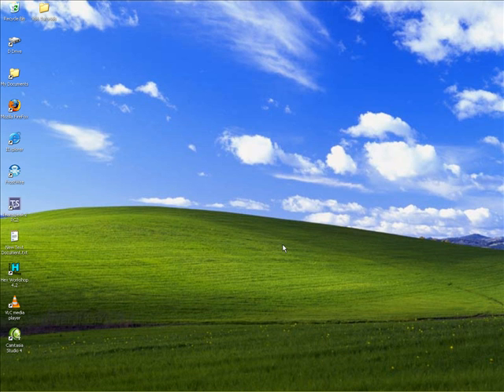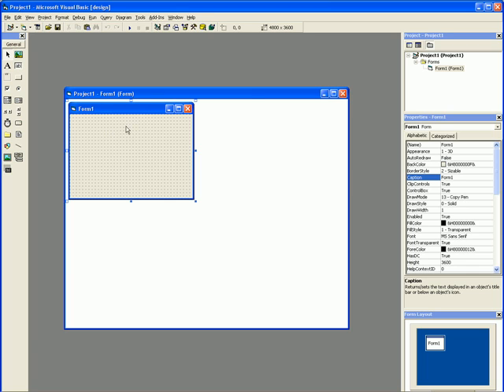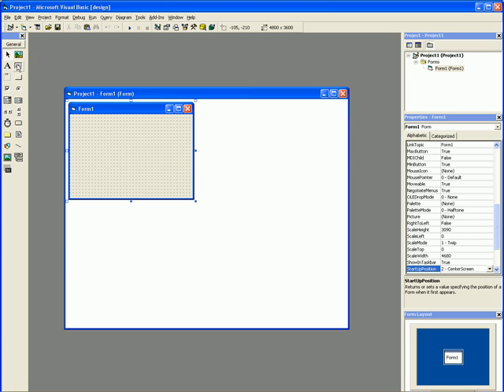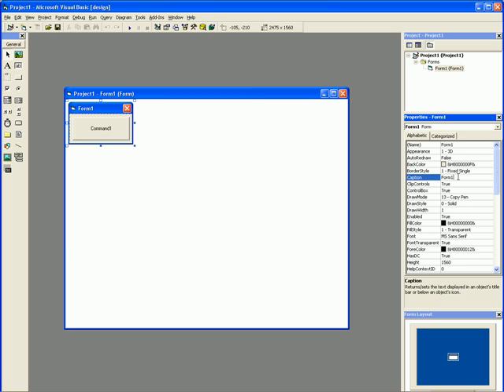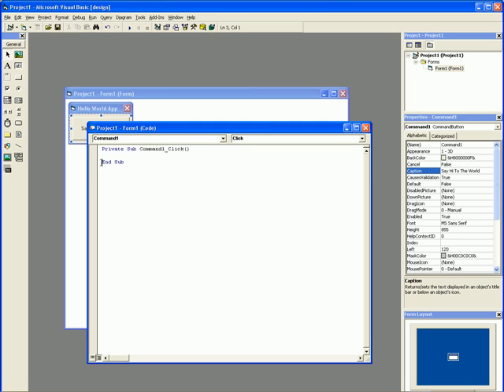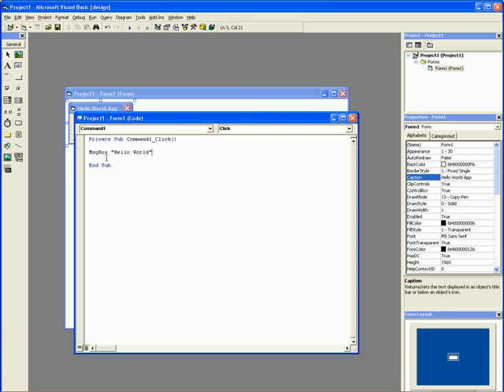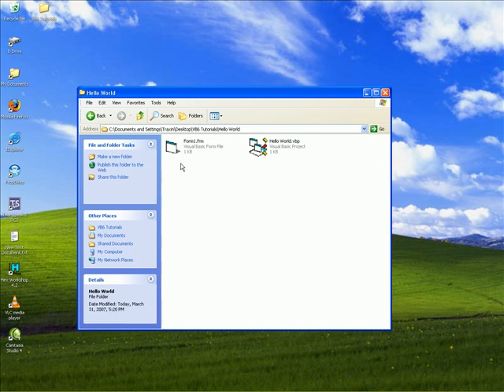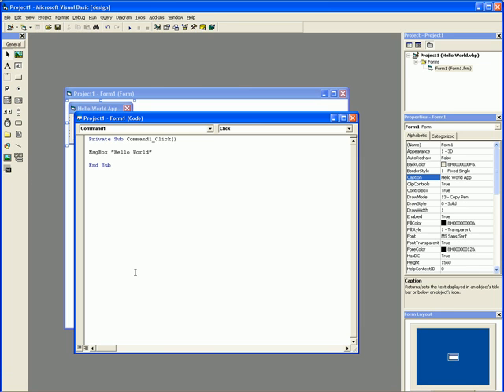Visual Basic 6.0 Tutorial (Intro)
Introduction tutorial to VB6.
Learn a bit about the IDE, and make a Hello World application.